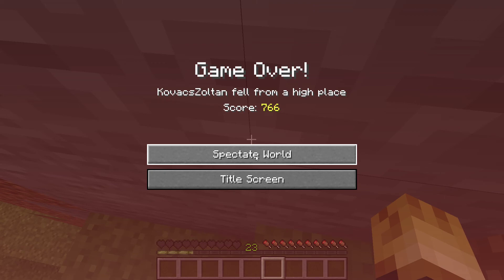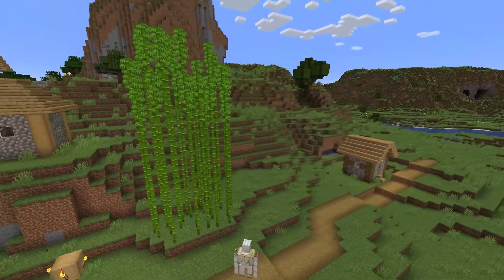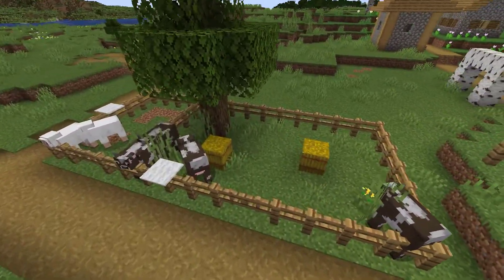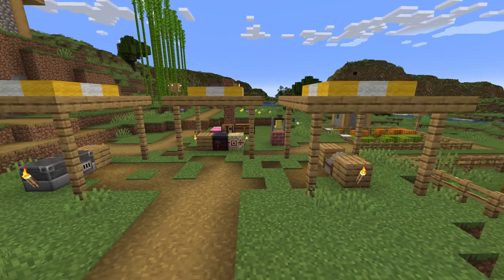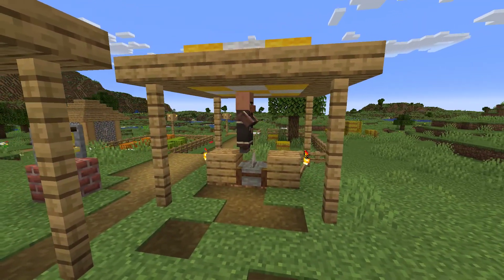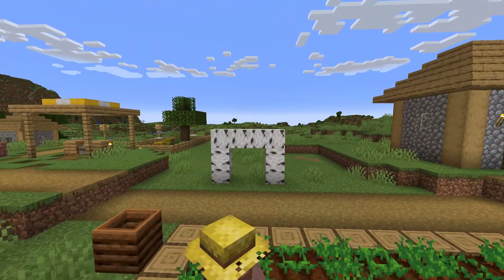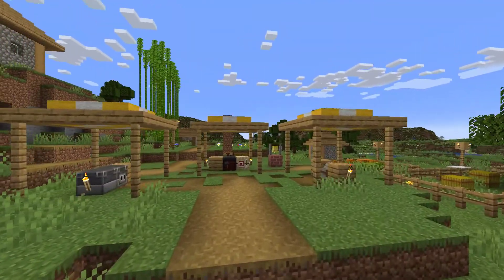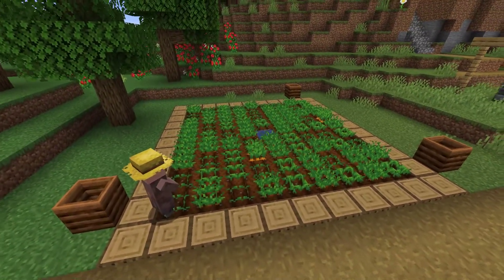The Wild Exploration 5 - Flower Village marketplace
Misfortune! A posthumous review of improvements to the flower village.  Some questions for the next attempt.